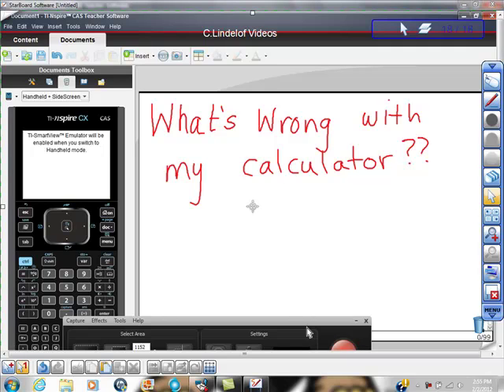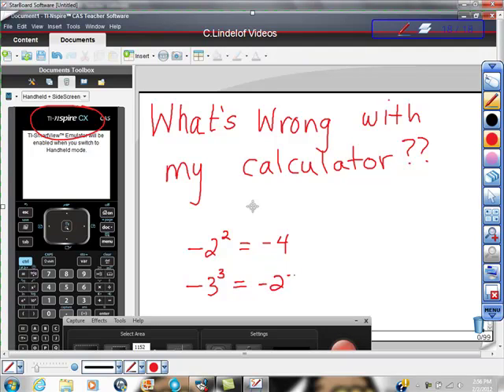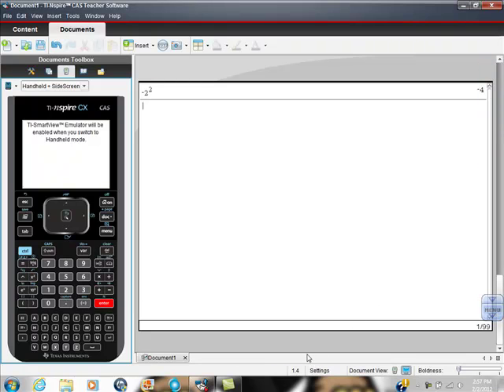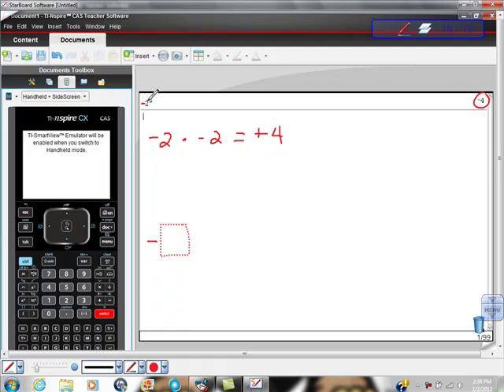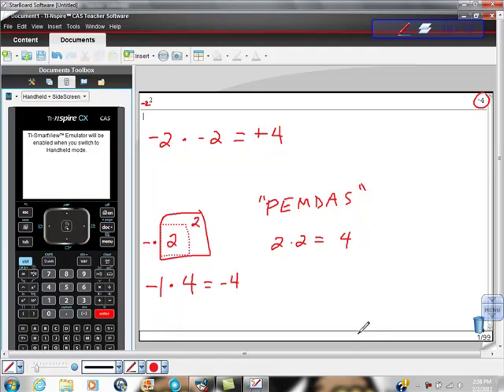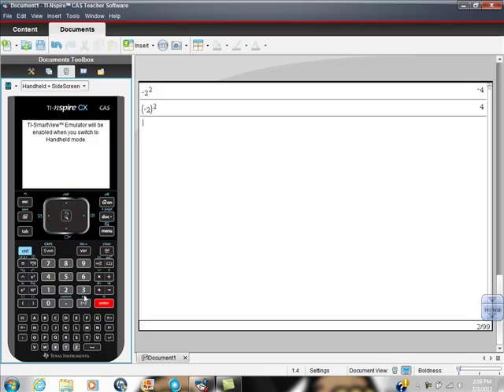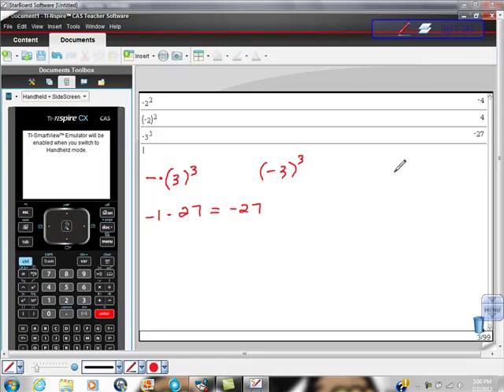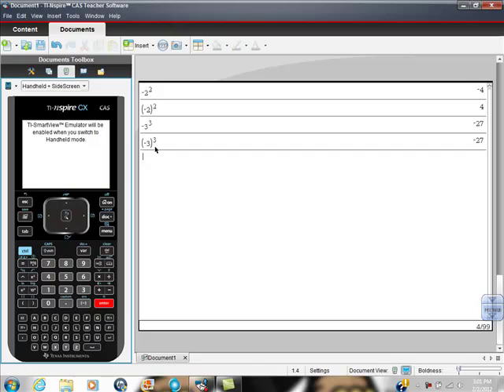Whats Wrong With My Calculator: How to Avoid Errors on Signs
GET THE MOST OUT YOUR CALCULATOR.  This video covers common mistakes made with calculator.  Know how to get the best answers most easily